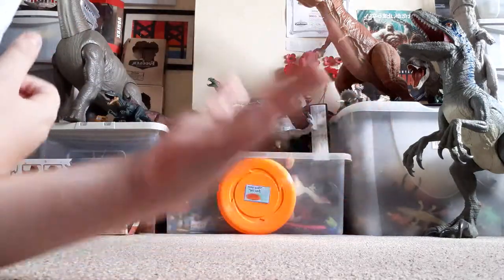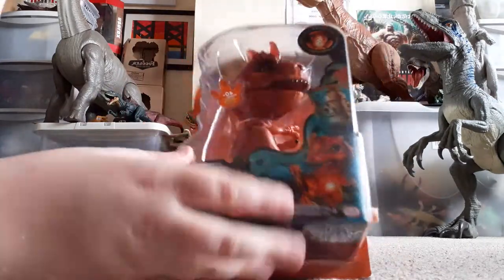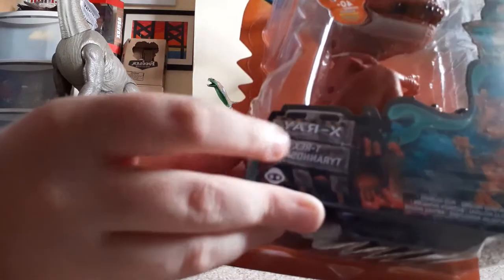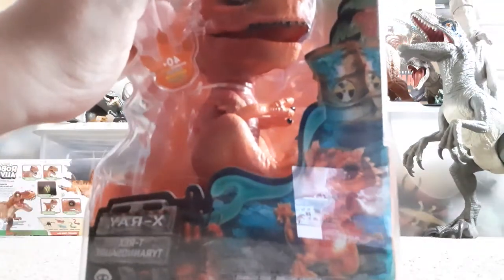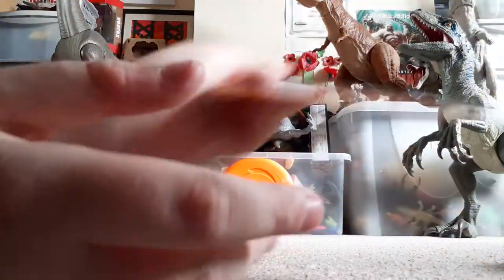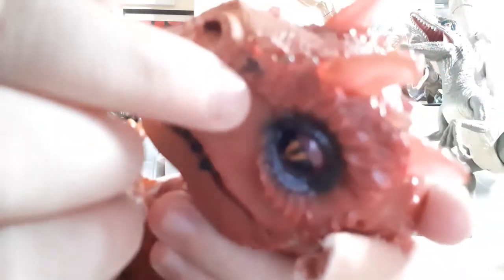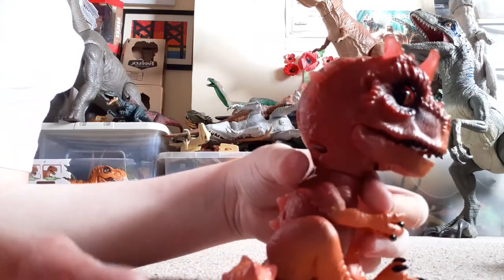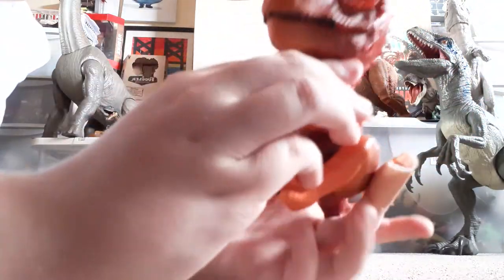My new untamed radioactive fingerling unboxing review!!!! (Xray)